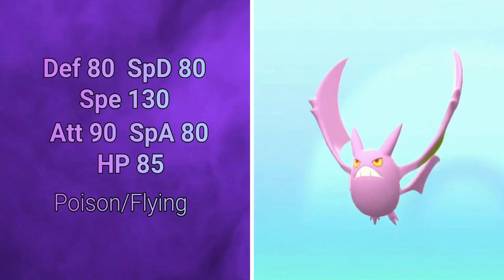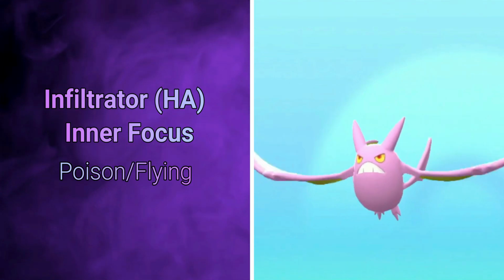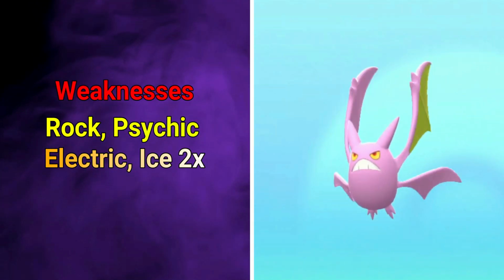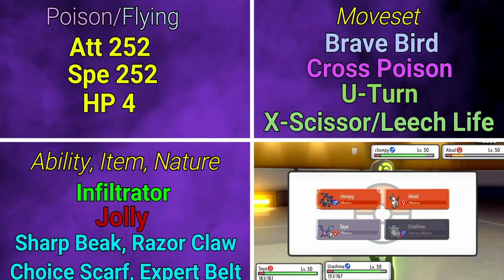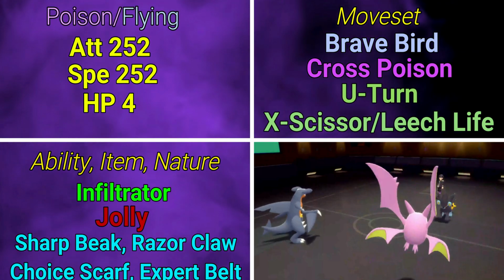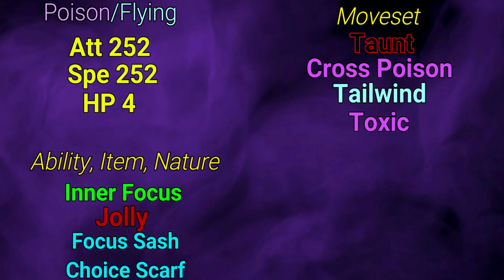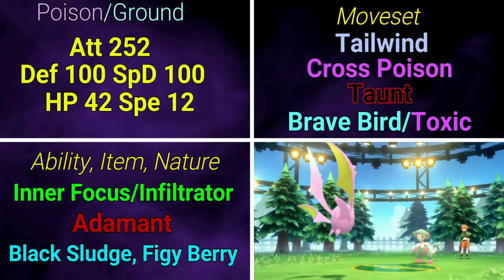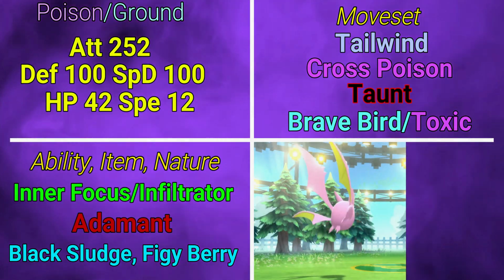How To Use Crobat🔥VGC Competitive Crobat Moveset Guide for Pokemon Brilliant Diamond & Shining Pearl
Back with another competitive guide for Crobat in Pokemon Brilliant Diamond and Shining Pearl. This Pokemon has amazing potential with an amazing speed stat and a good move pool. Crobat was always super fun and very, very underrated.

0:05 Pokemon Stats & Breakdown
3:24 Twitch Info
3:45 Build 1
6:03 Build 2
8:24 Build 3
10:32 Closing Thoughts and TY

Resources:
The music in this video are our own cover songs from Pokemon and the Pokemon series as well as songs from the actual games.